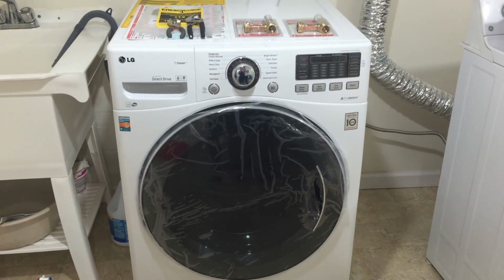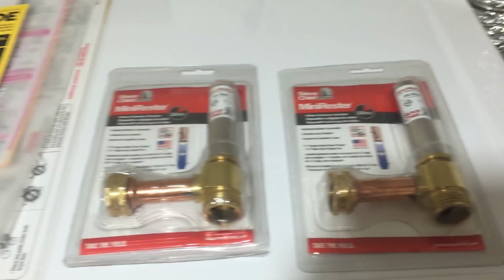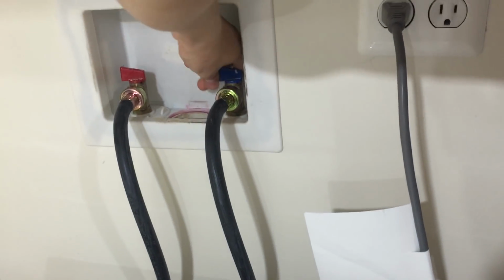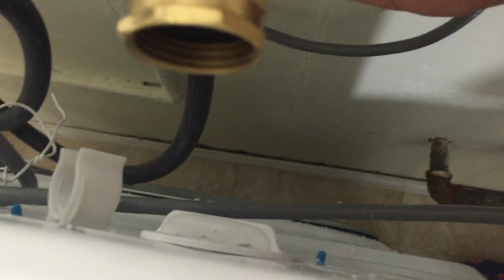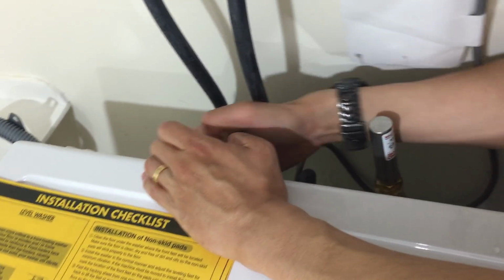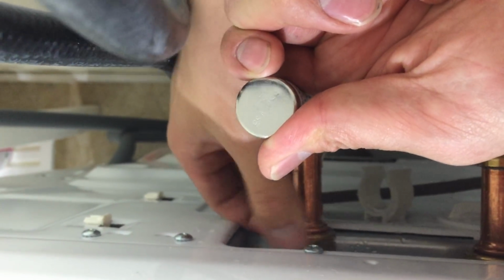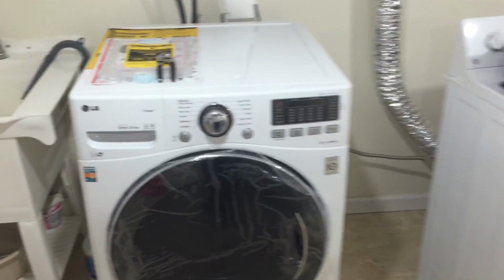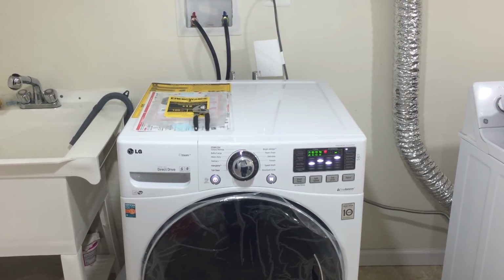Fix LG Front Load Washer Water Hammer Banging Noise Fixing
This is Video is to show you the Fix for LG Front Load Washer Water Hammer Banging Noise